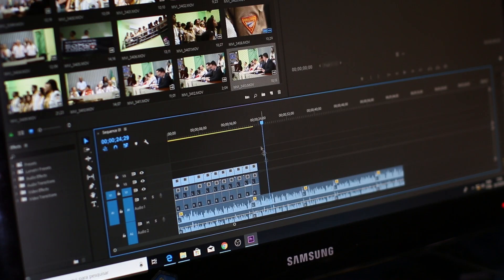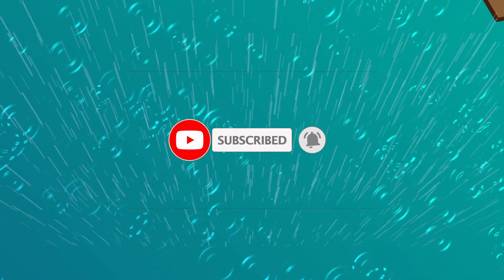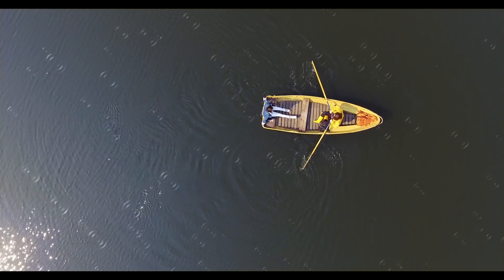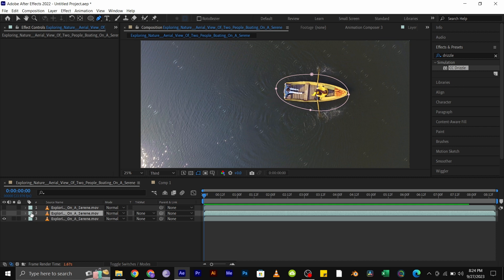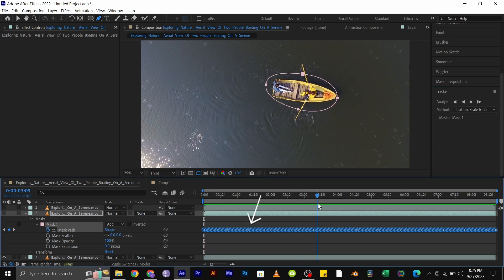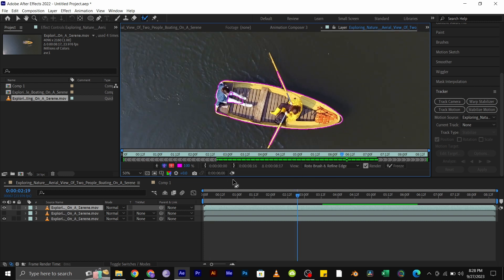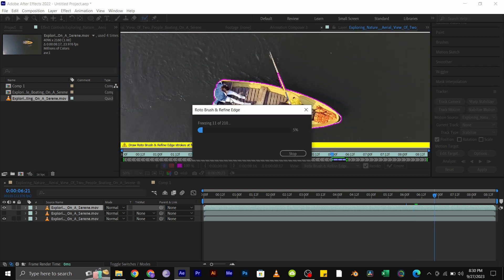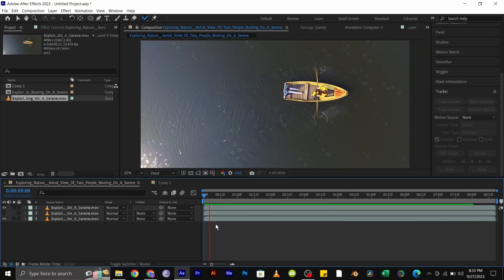How To Add Realistic Rain Drop Ripple in After Effects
How To Add Realistic Rain Drop Ripple in After Effects Using the CC Drizzle Effects